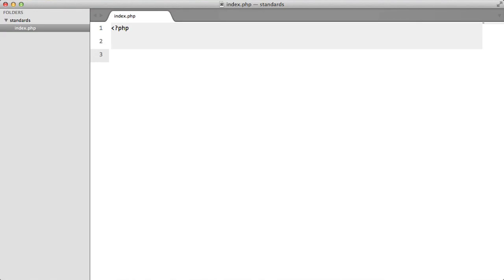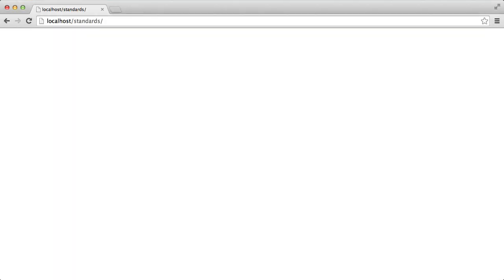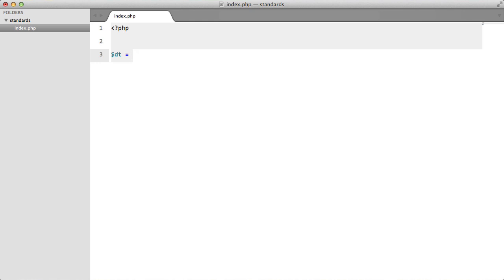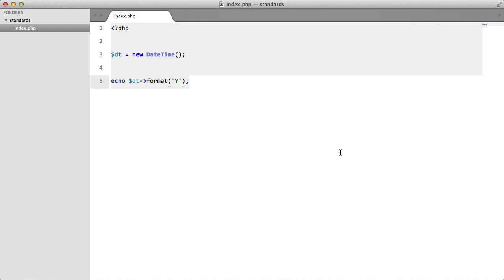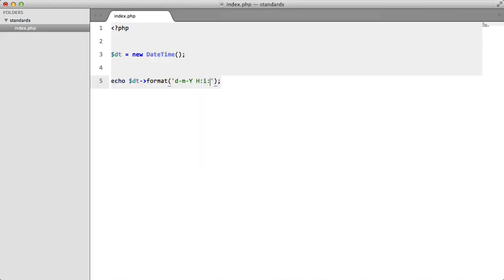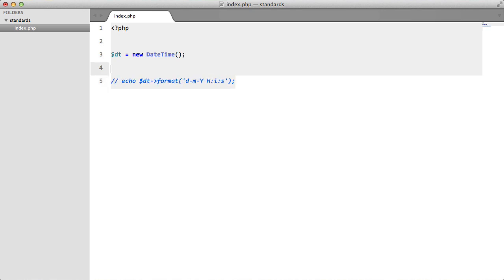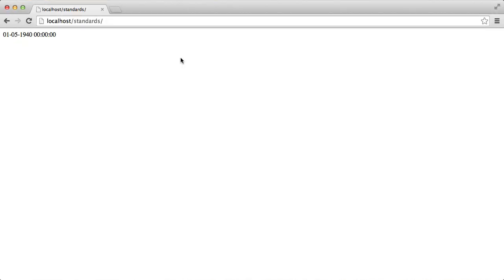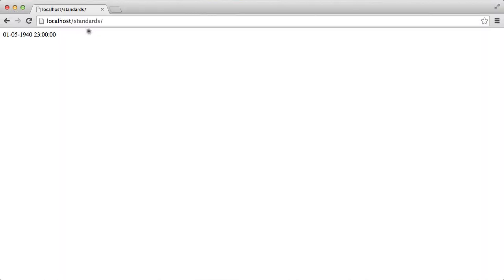PHP Best Practices: DateTime (11/11)